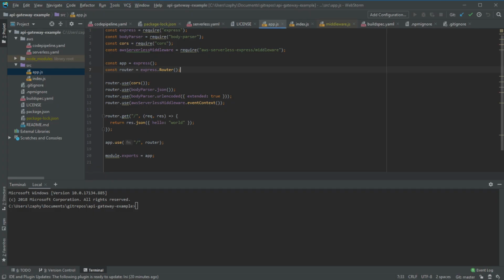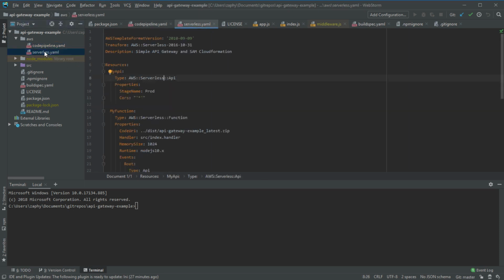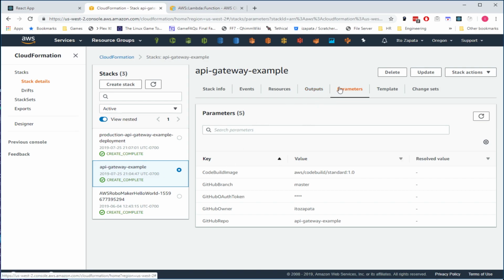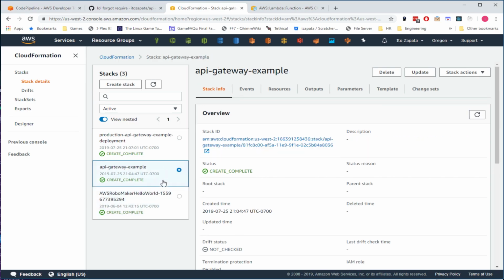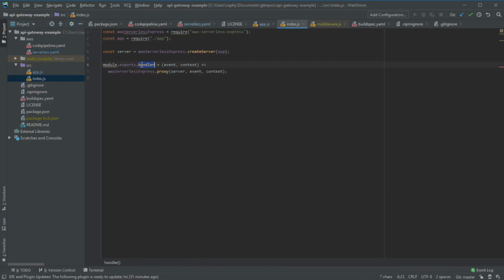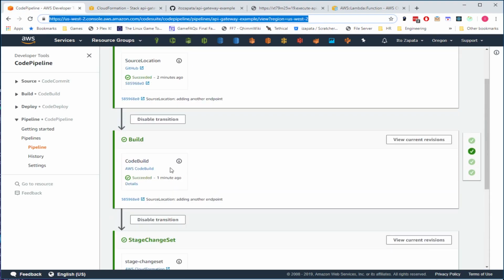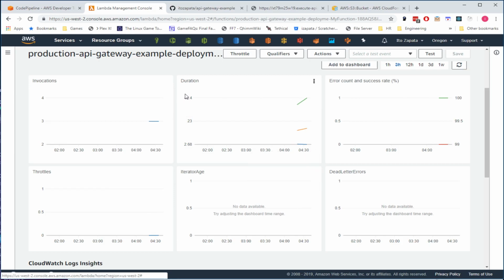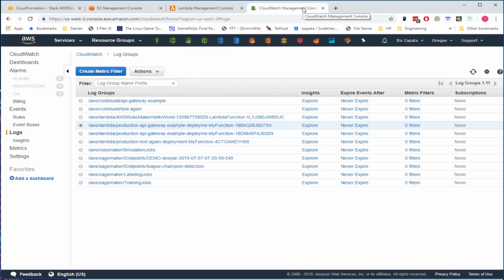AWS API Gateway Tutorial 🔥 Build, Secure & Deploy REST APIs Like a Pro!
Unlock the power of AWS API Gateway in this step-by-step beginner-friendly yet advanced-packed tutorial! 🚀

Whether you're building serverless applications, integrating Lambda, or deploying production-grade REST APIs — this guide covers everything you need.

In this video, you will learn:
✅ What is AWS API Gateway?
✅ REST API vs HTTP API
✅ Creating your first API endpoint
✅ Connecting API Gateway to AWS Lambda
✅ Securing APIs with IAM, API Keys, Cognito
✅ Deploying stages + versioning
✅ Logging, throttling & monitoring your APIs
✅ Best practices for performance & cost optimization

AWS API Gateway is the backbone of scalable serverless applications — and by the end of this tutorial, you’ll be able to build fast, secure, enterprise-level APIs with confidence.

👉 If you're preparing for AWS Developer Associate, Solutions Architect, or DevOps Engineer roles, this tutorial will massively boost your skills.